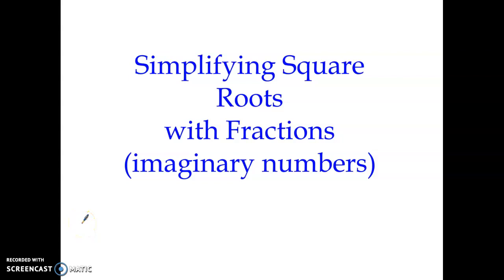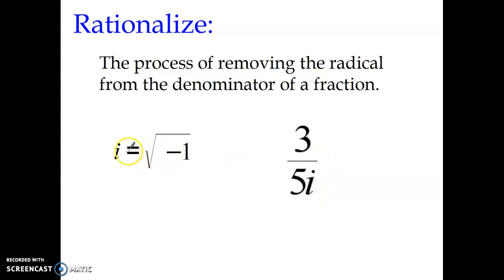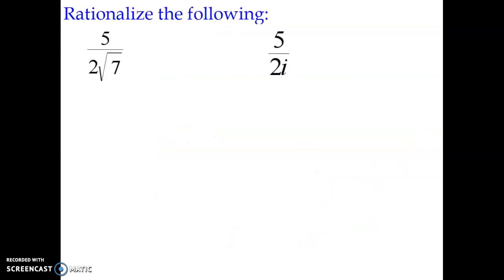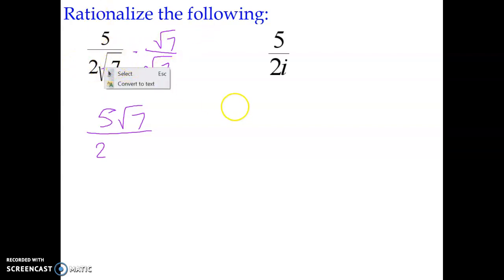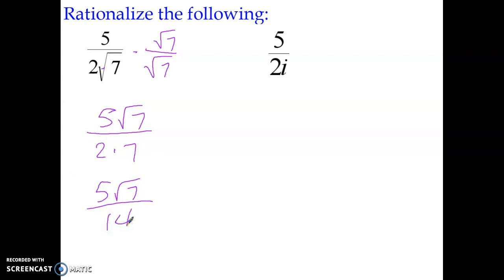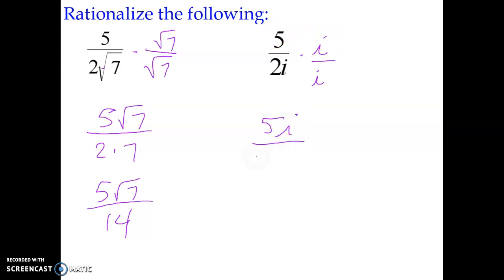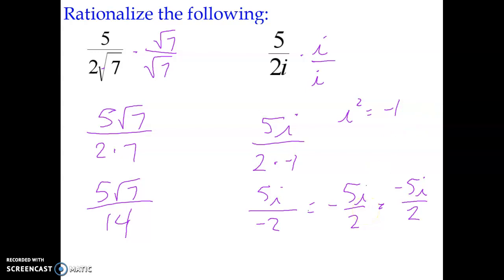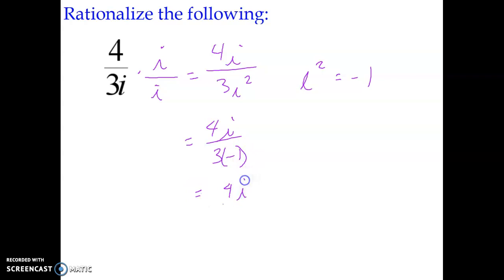U1L7 Rationalize imaginary monomial denominators